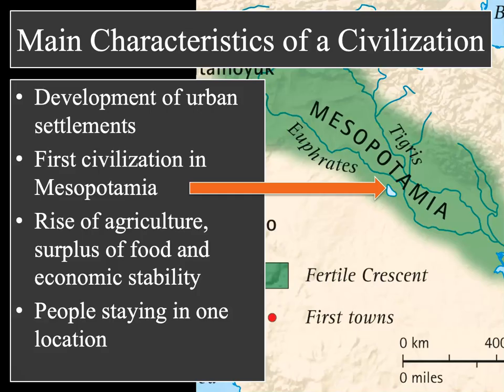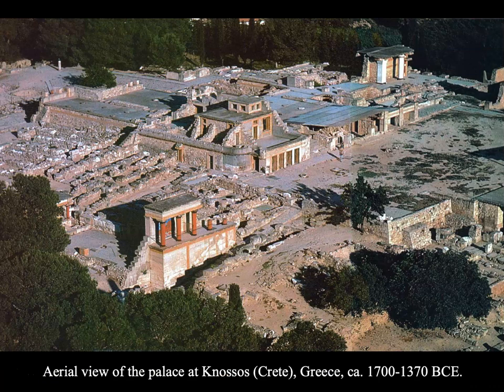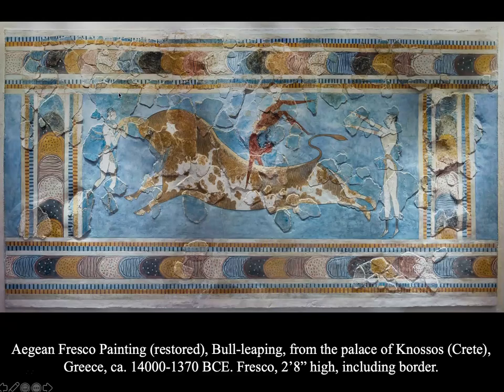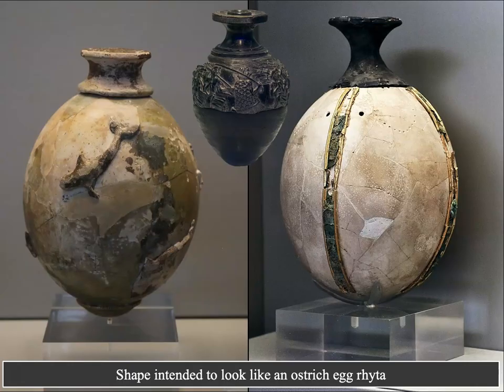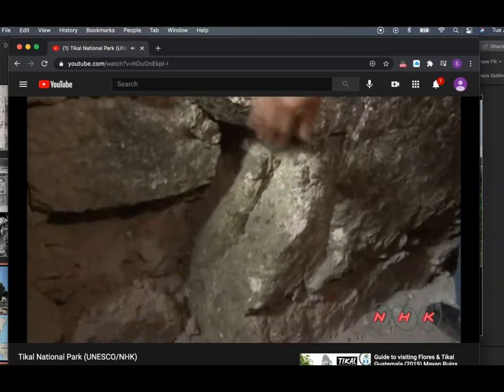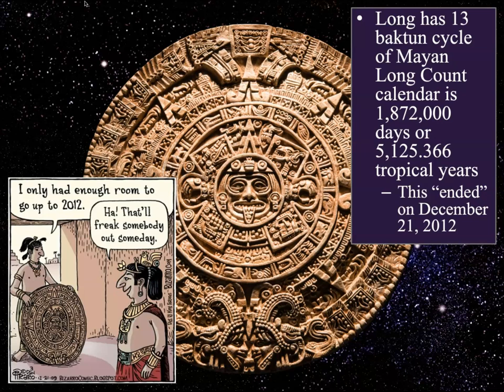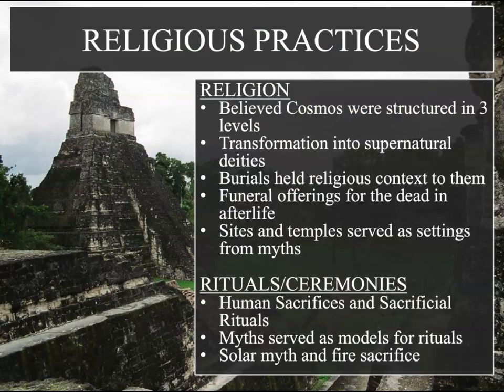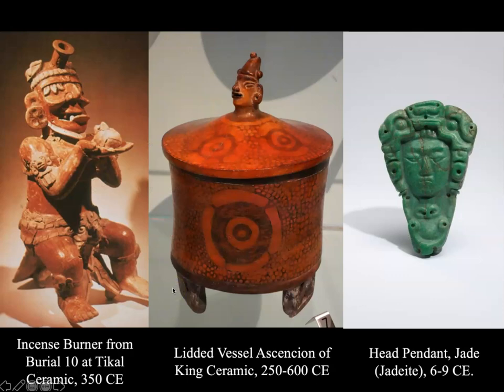ART151: Week 3 Lecture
Week 3 lecture on Civilizations
Make sure to glance at supplementary links/videos: